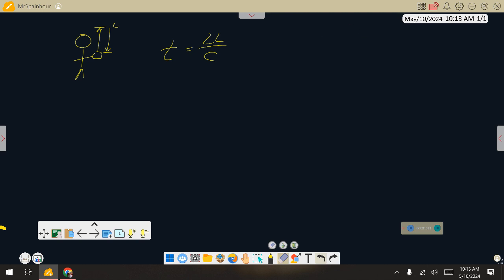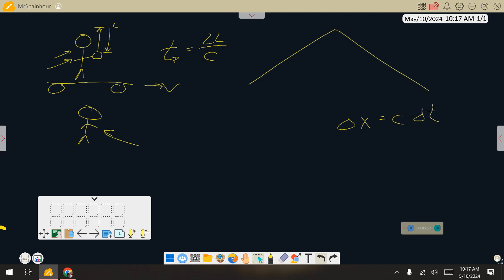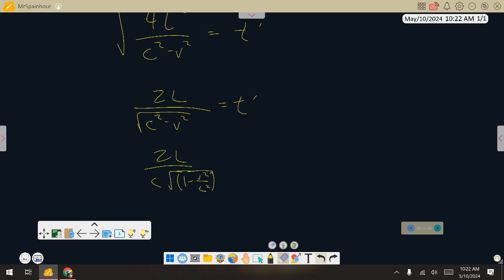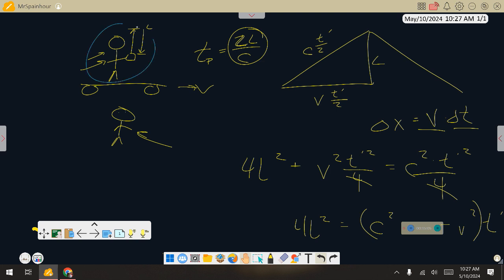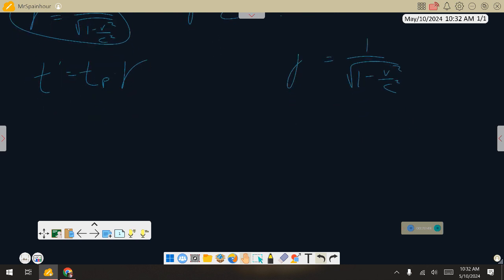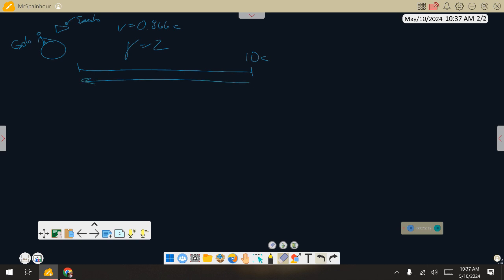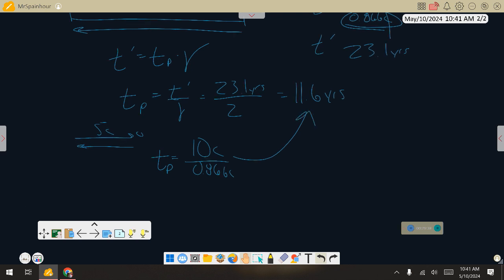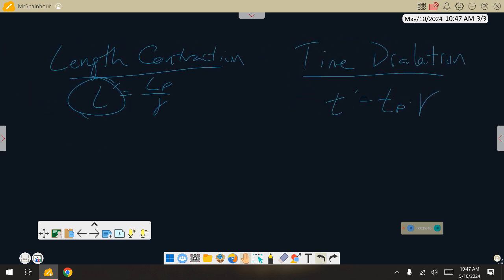Special Relativity Day 2 Lecture